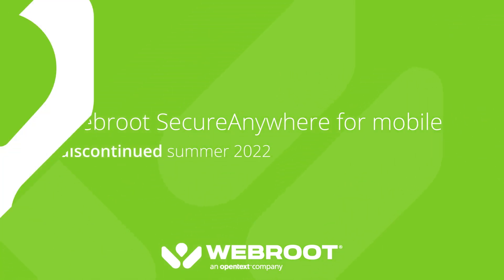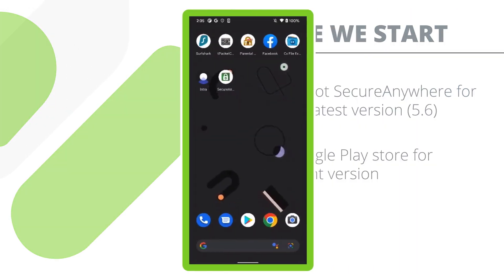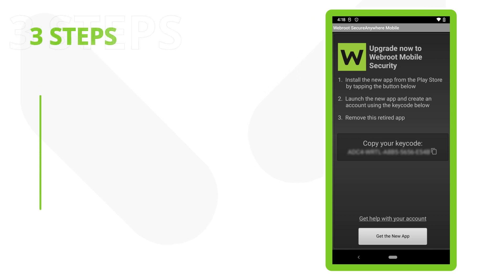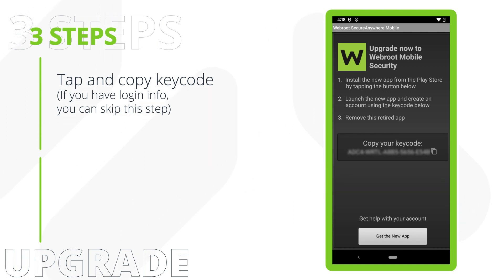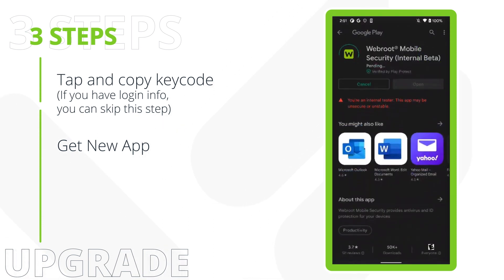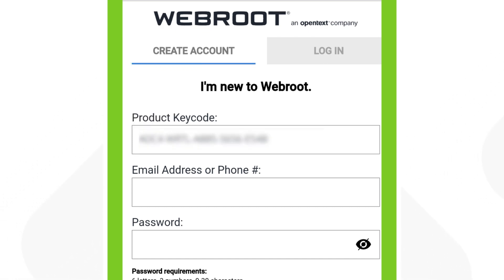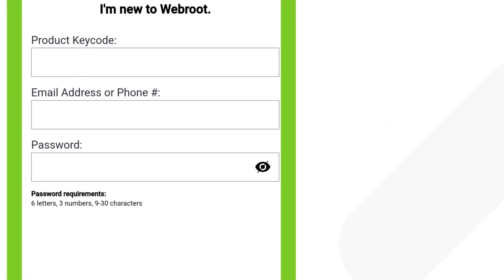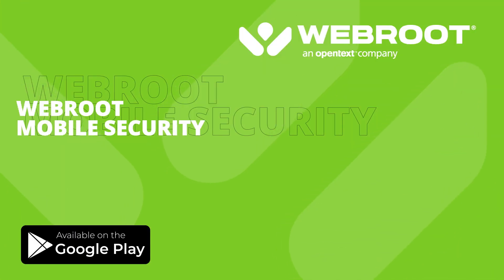2022 Webroot Mobile Security App Upgrade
This video introduces steps to upgrade to our newest app available on the Google Play store, as Webroot SecureAnywhere Mobile and Webroot Secure Browser will no longer be supported by August 2022.

Our new app, Webroot Mobile Security, is replacing both Webroot SecureAnywhere Mobile and Webroot Secure Web Browser.

To stay protected with Webroot:
1/ open this app (Webroot Mobile Security & AV)
2/ get and copy your keycode
3/ install our latest Webroot Mobile Security app available here in the Google Play Store
4/ Enter your keycode to create a new account OR simply use your existing credentials to sign-in

Once you’re done, please make sure you uninstall the old version.

Webroot, an OpenText company, was the first to harness the cloud and artificial intelligence to stop zero-day threats in real time. We provide endpoint protection, network protection, and security awareness training solutions purpose built for managed service providers and small businesses. Webroot BrightCloud® Threat Intelligence Services are used by market leading companies like Cisco, F5 Networks, Citrix, Aruba, A10 Networks, and more. Leveraging the power of machine learning to protect millions of businesses and individuals, Webroot secures the connected world. In 2019, Webroot and its parent company Carbonite were acquired by OpenText, a global leader in Enterprise Information Management. Together, we are a market leader in cyber resilience, offering total endpoint protection and disaster recovery for any sized business. Discover endpoint security and disaster recovery solutions at webroot.com.